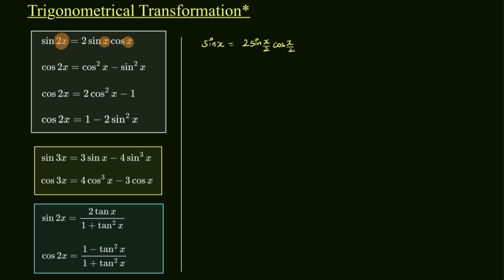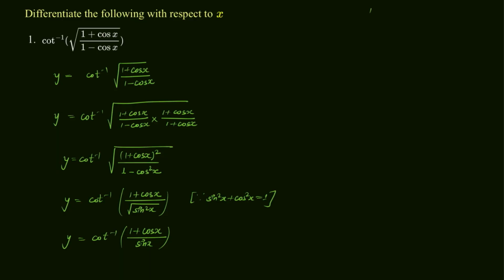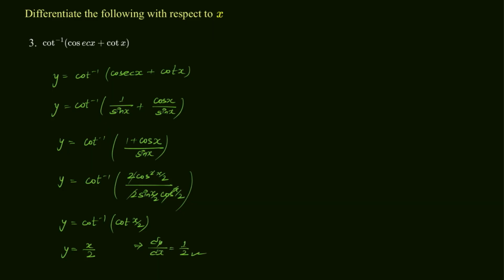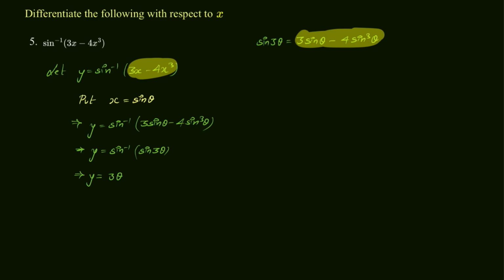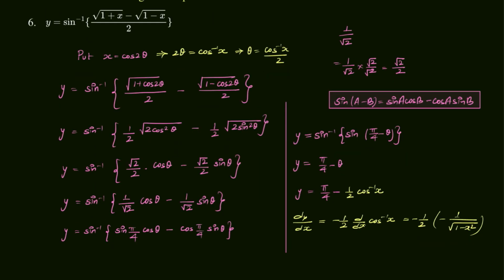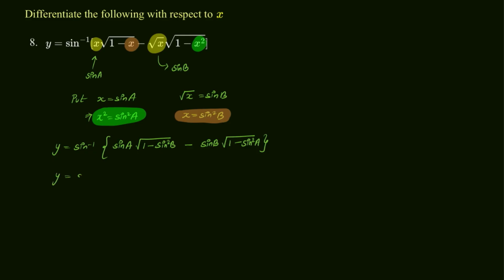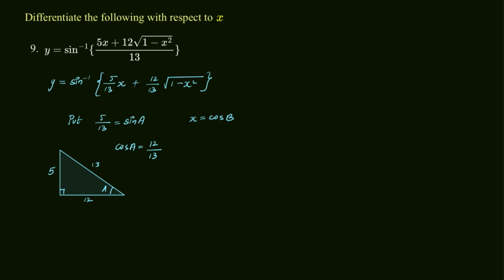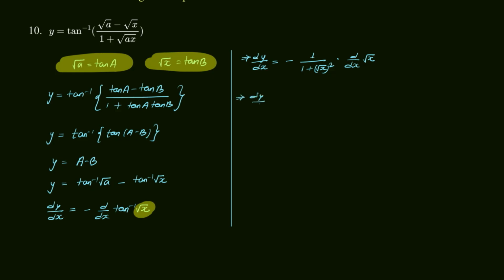08 - Differentiation by Trigonometrical Transformation.